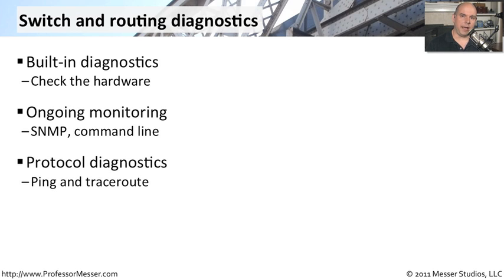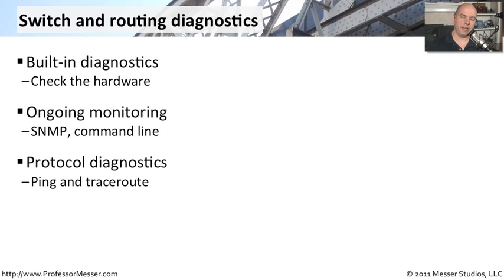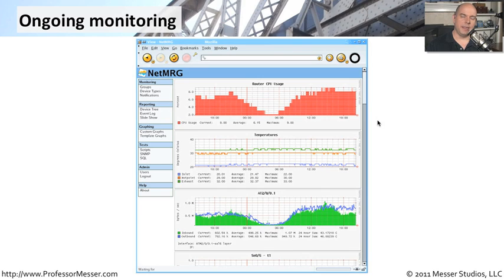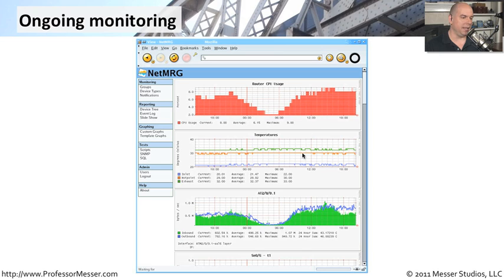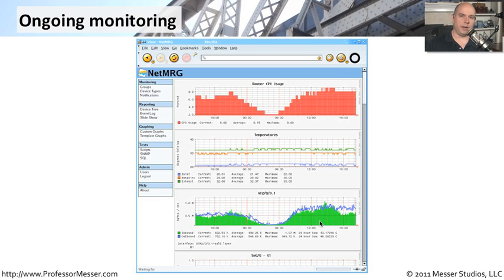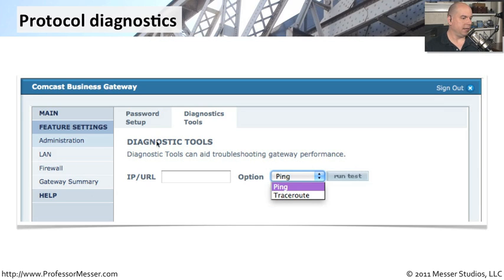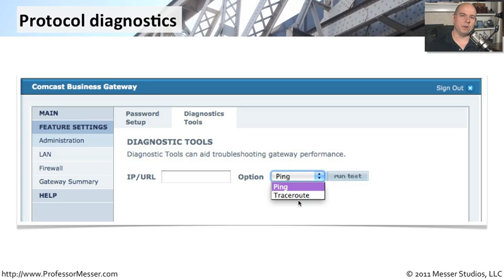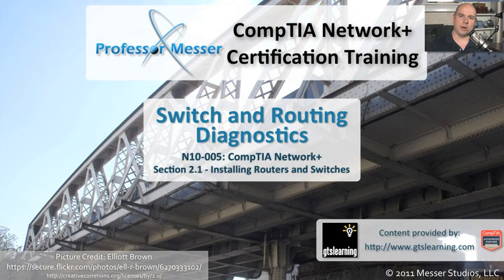Switch and Routing Diagnostics - CompTIA Network+ N10-005: 2.1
Once your network is up and running, you'll want to be sure to keep things running at top efficiency. In this video, you'll learn how to monitor and diagnose your switches and routers.